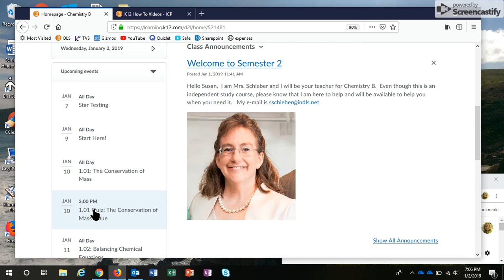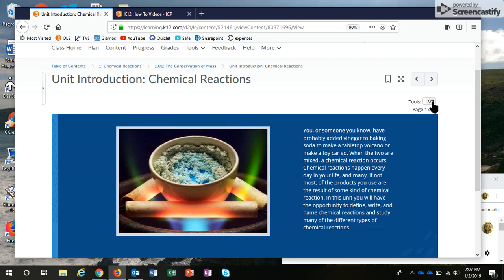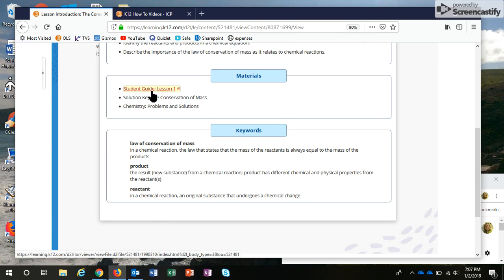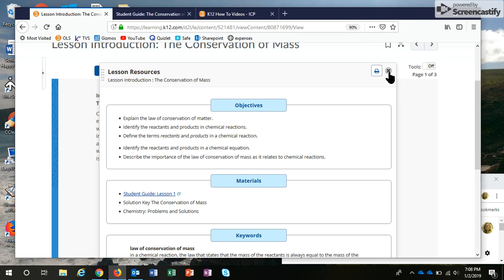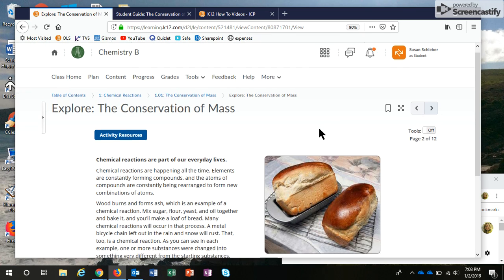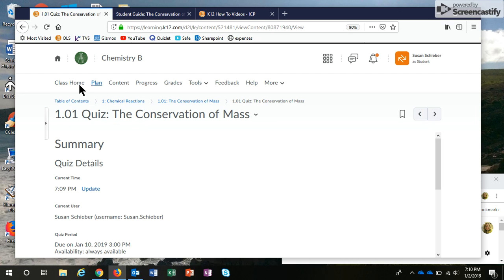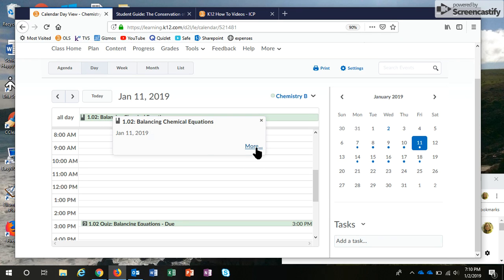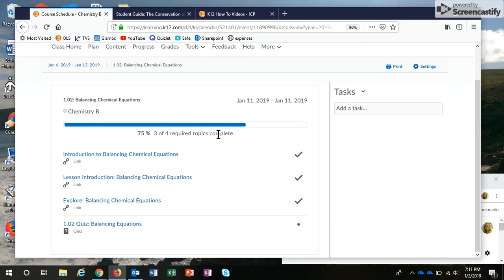How To Succeed in Chemistry